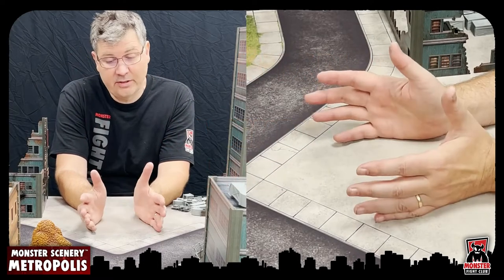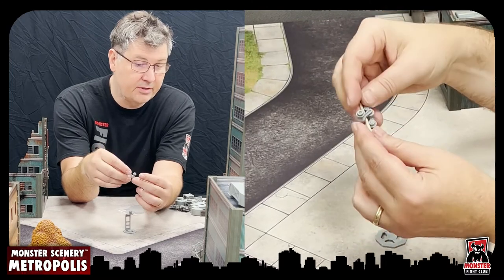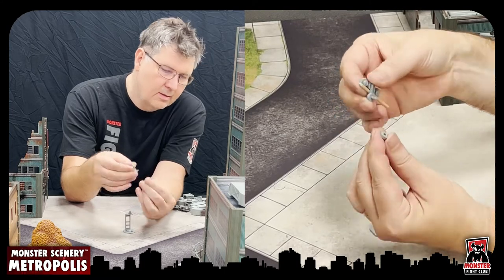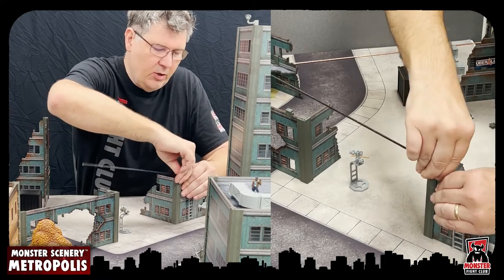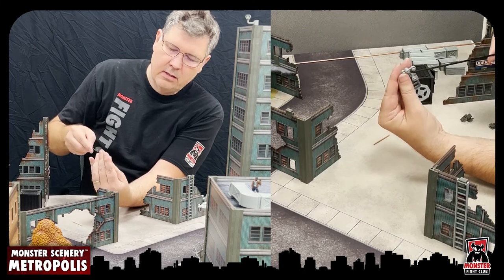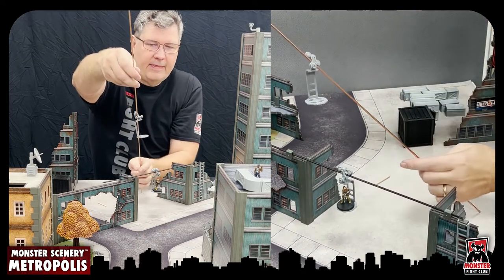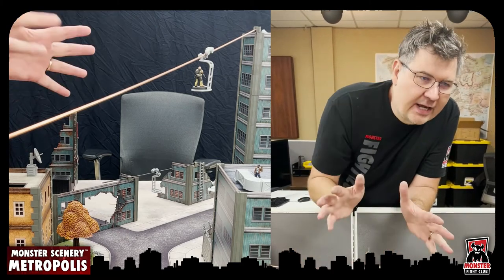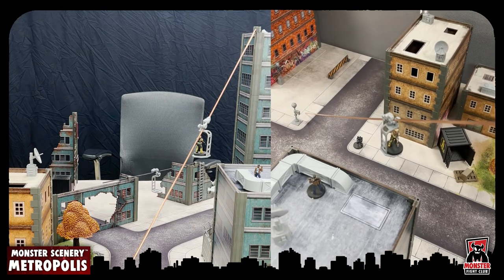Metropolis Explained Part 3: Ziplines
Good day Monsters, another video in the Monster Scenery: Metropolis tutorial series is here! In this video you will find an explanation on how to assemble your ziplines to your buildings!

Assembling the Zipline Carriage (00:43)
How the Pinch Fit Works (01:15)
Feeding the Rod/Dowel Through (02:08)
Attaching the Carriage to the Hinge (02:34)
Which Way the Carriage Faces (02:55)
Rod/Dowel Dimensions and Where to Find/Buy Them (04:13)
Hanging your Zipline Onto Buildings (06:00)
Using "Y" Clips to Attach your Zipline to Buildings (06:40)
Using Rod/Dowel in Building Corners to Hang your Zipline (09:40)
Hanging your Zipline with an "S" Clip (10:11)
Hanging a Large Span Zipline Across Your City (10:41)
Combining a "Y" and a "S" Clip to Hang your Zipline (11:25)
Connecting your Zipline to the Ground (13:15)

Let us know if you have any other questions or concerns regarding assembly which we can include answers to in an upcoming video.